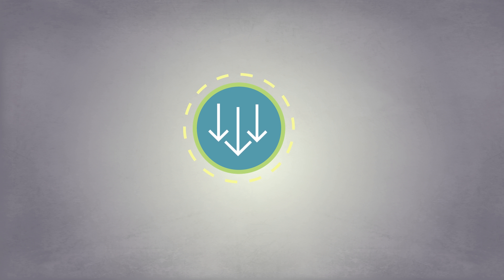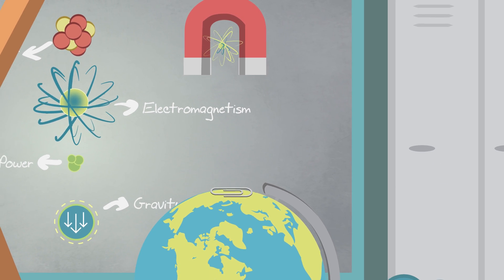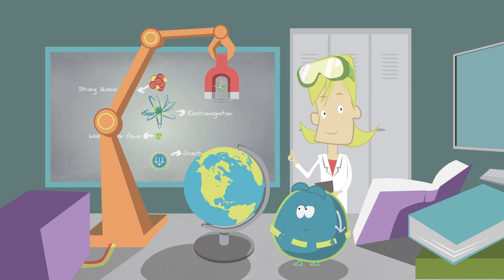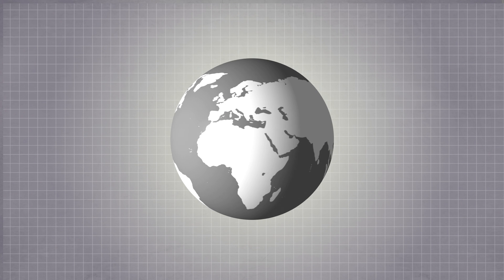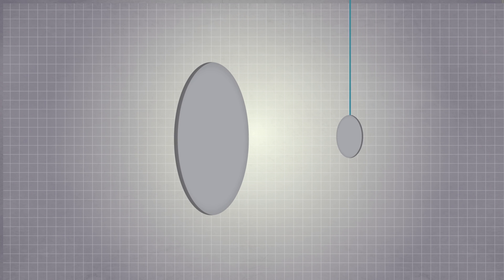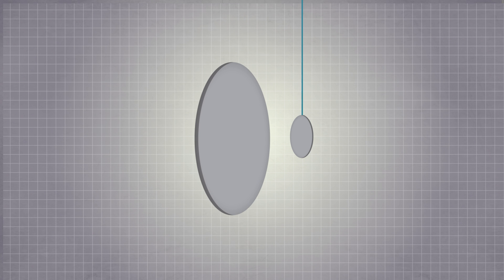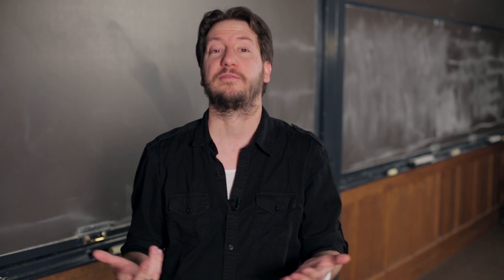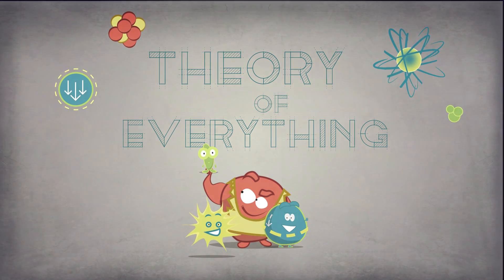Why is gravity so weak? | Washington University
Scientists find gravity very puzzling. For one thing, they don’t understand why it is so weak; that is, why it takes so much stuff (like a planet’s worth) to generate much gravitational force. Perhaps, they say, it is leaking out of our universe. Physicist Adam Archibald, MA '14, explains how this could be and describes an experiment to detect leaks.